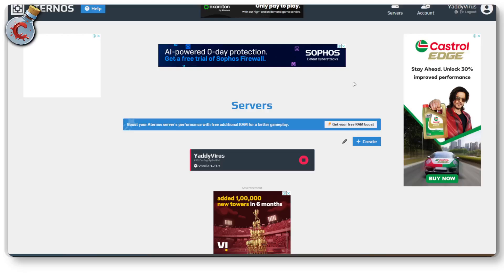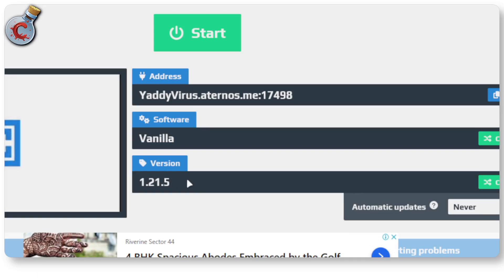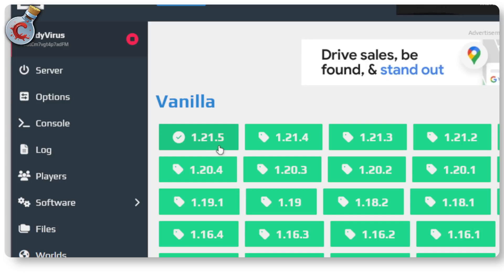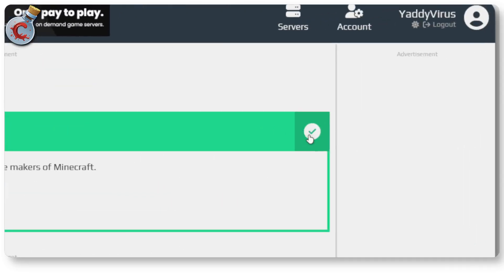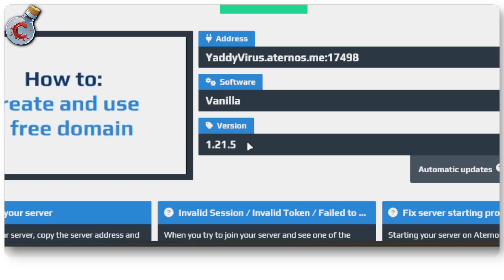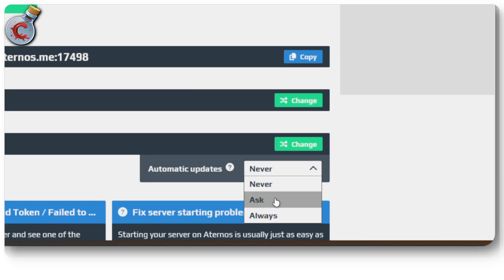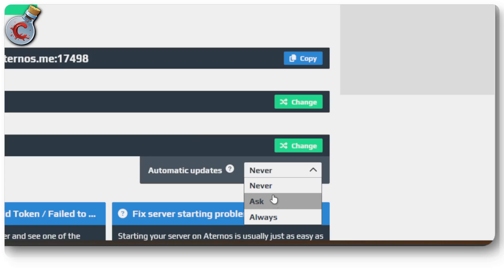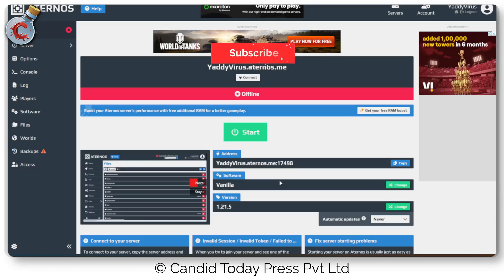How to update Aternos Minecraft server?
Here is how to update Aternos Minecraft server. In the comments below, tell us what other Minecraft, Infinite Craft, and Little Alchemy videos you'd like to see on the channel. Also, let us know if you'd like us to cover any other game.

If you're looking for Deals and Discounts on Tech-related products and services, check out our Deals